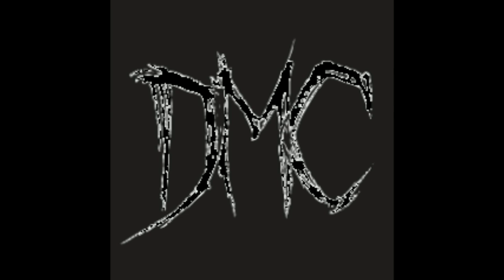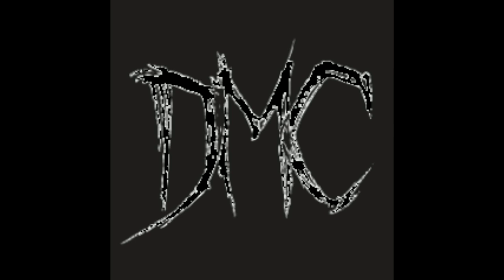Mercenary Metal Radio - Sandra Bland Death, Christians Against Drugs, Feat Guidelines Band